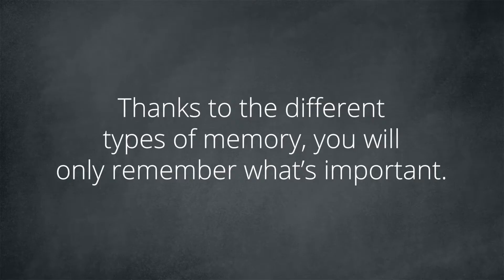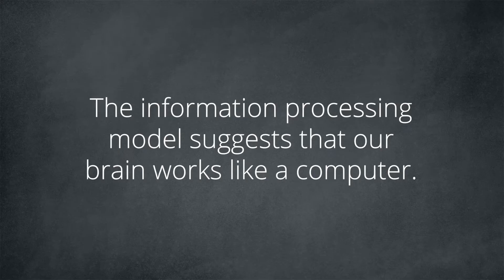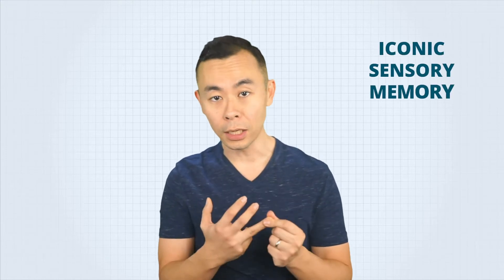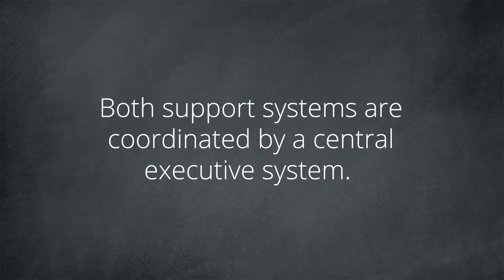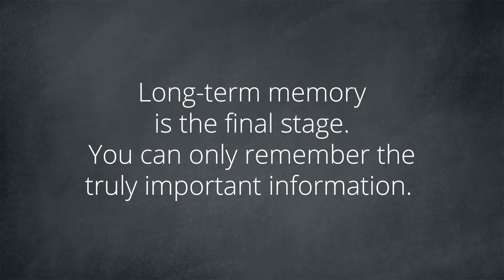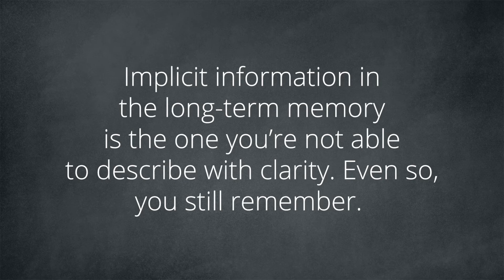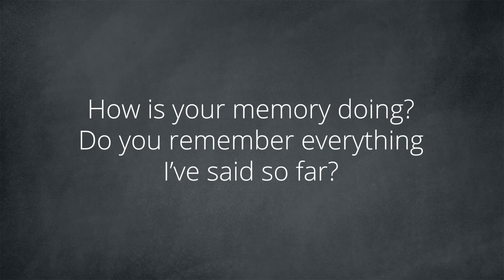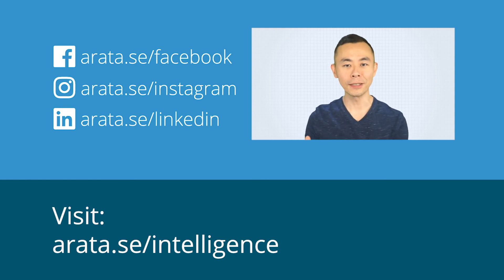The 3 different types of memory that affect your learning process | Study Arata 18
You have probably already heard some advice against memorisation. Teachers often recommend avoiding memorisation and embracing understanding instead. Many times, memorisation is essential to learn a new subject or topic.

Of course comprehension is important, as repeating information just like a parrot, without understanding what you’re saying, is not going to be useful in your life… but there are cases when you can’t escape the good old rote learning.

This functioning works with three types of memory: sensory memory, short-term memory and long-term memory.